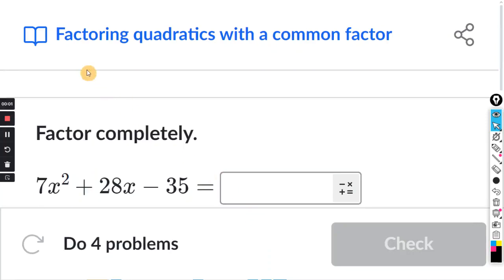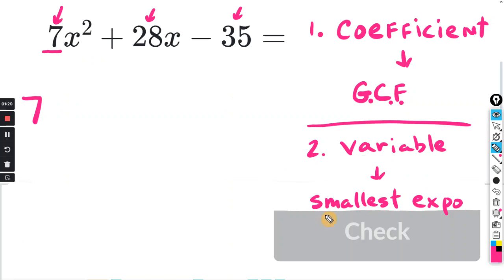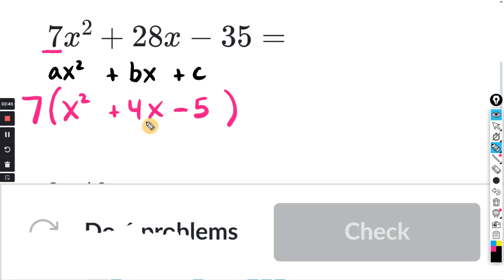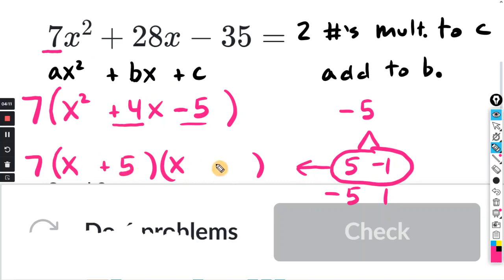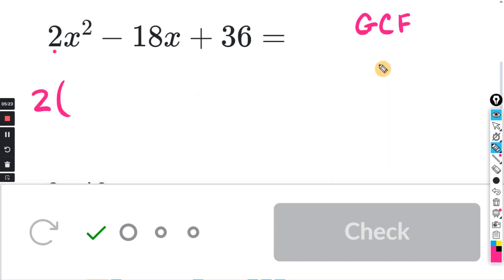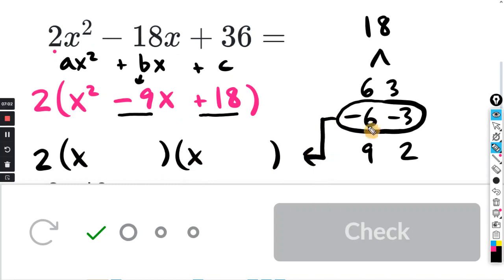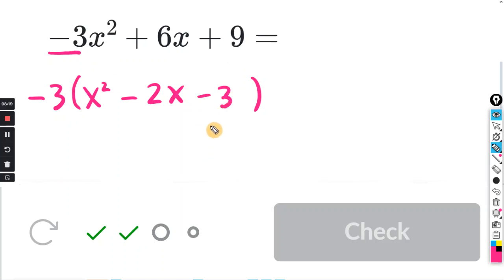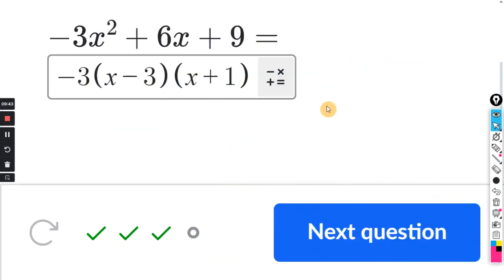Factoring quadratics with a common factor : Khan Academy